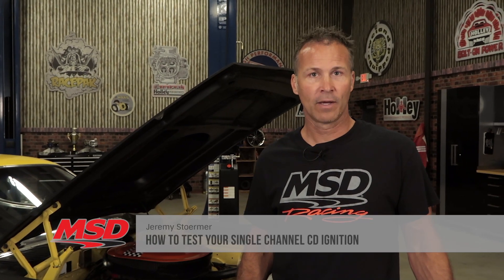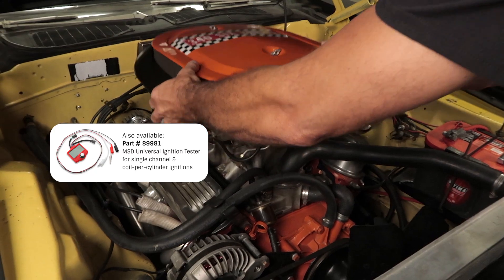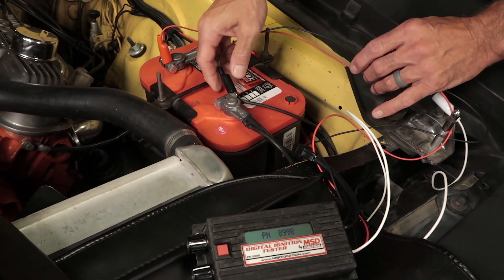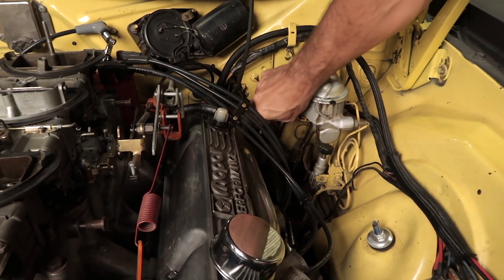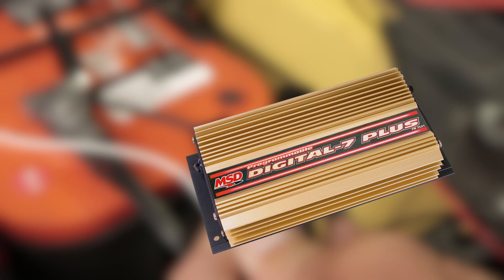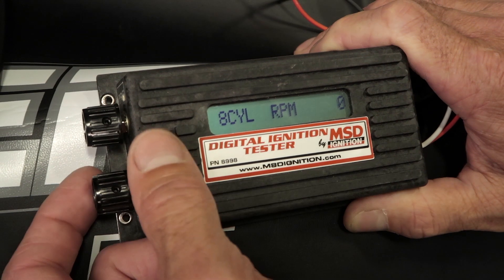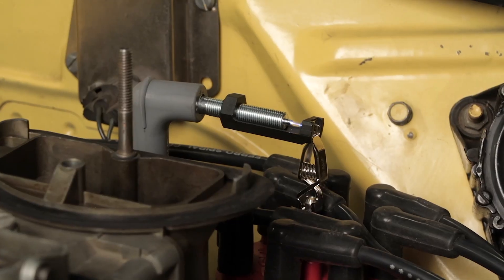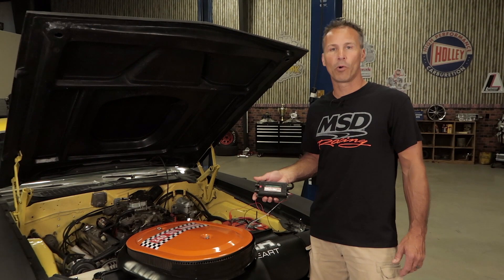How to Use MSD’s Ignition Tester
MSD’s digital, single-channel, ignition tester lets you check your entire ignition system simply and effectively by producing a simulated trigger signal that fires the ignition just as if the engine were running. Follow along in this video to learn how to use the tester and verify your ignition is in tip-top shape.